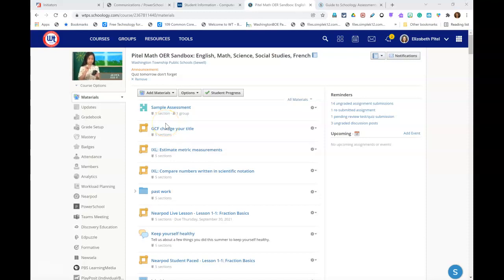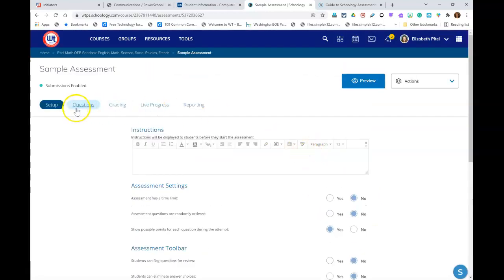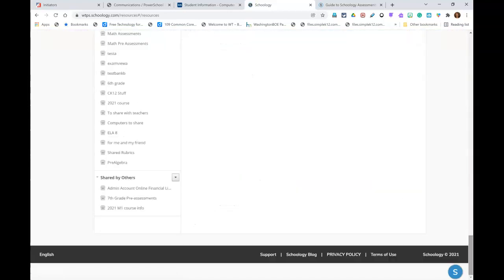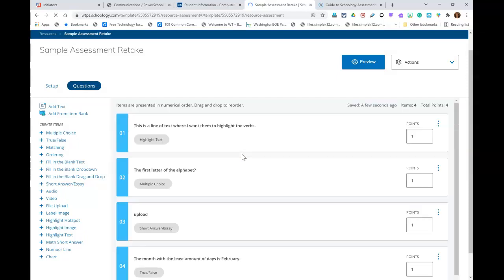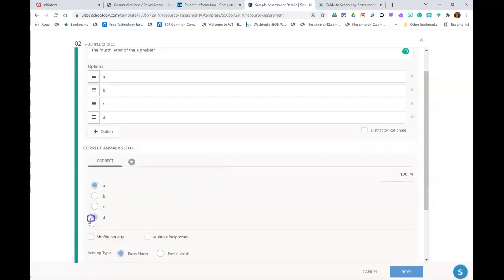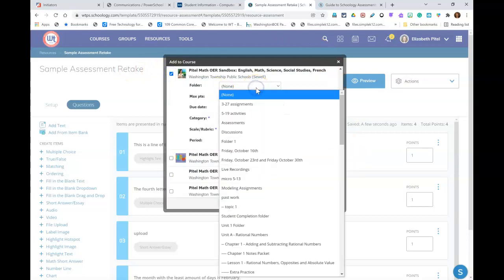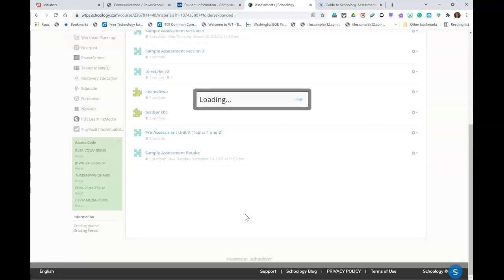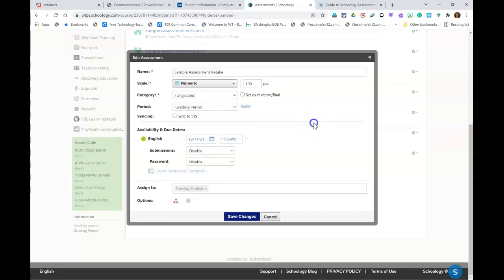Schoology retakes and redos